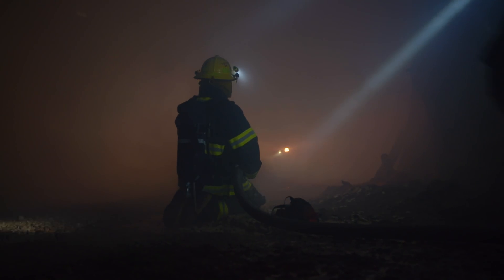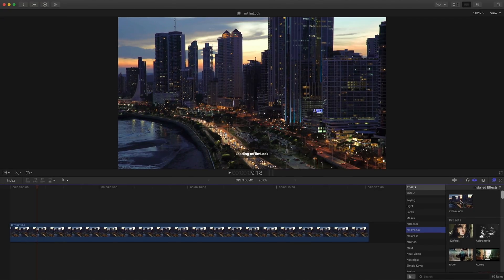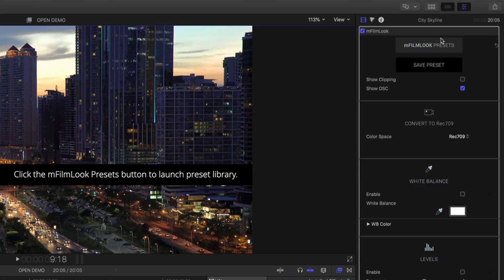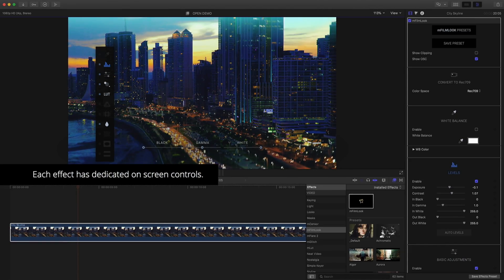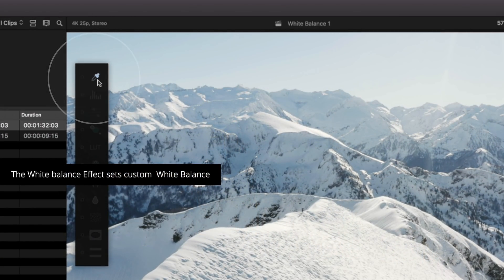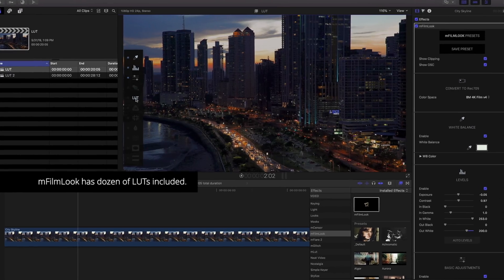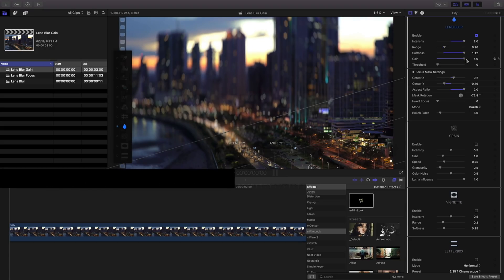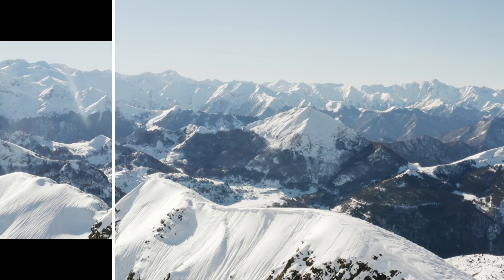01 - Overview - mFilmLook FCP Plugin Tutorial - MotionVFX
mFilmLook Plugin - All-in-one Cinematic Look Plugin For Final Cut Pro.

mFilmLook is an all-in-one plugin created for professionals who know their post-production pipeline inside out, but also for new filmmakers who wish to process their footage according to the current industry standards. It combines a set of tools necessary for color correcting, a fully-featured LUT library and a set of high-quality color grading and post-processing effects that can turn a simple clip into a cinematic masterpiece.

mFilmLook contains a set of easily-adjustable effects meant for processing the digital image, as well as dozens of presets that can be used out-of-the-box. It was designed exclusively for FCP and uses the full potential of the app providing instant access to all necessary components with on-screen controls, making the workflow more intuitive and effortless. MotionVFX approached the creation of this plugin in a fully professional way, putting all the real-life cinematic effects under a precise scrutiny and re-creating them right inside the plugin in real time and in the right way. Now you can accurately correct, grade and stylize any clip, giving it a film-like vibe while preserving the details from your original footage.

The plugin is a set of customizable tools with multiple semi-automatic features for maximum control and ease of use. You can set the Color space to normalize the input clip for further processing, adjust the White Balance, tweak the multiple Levels sliders and then move to more elaborate post-processing effects like Grain, Aberration, Lens blurring, Vignette, LUT grading and Off-screen flares. Applying a combination of the effects results in a truly filmic atmosphere of the processed image. Working with the plugin is intuitive, easy and has a logical flow that leads you from one adjustment to another in a right order.

We created an affordable solution for turning your videos into genuine film scenes right inside FCP. This all-in-one plugin gives you a complete set of tools necessary to instantly create a cinematic production out of ordinary shots. Fast, easy and without going into professional complexity of filmmaking. Drag, drop, customize and tell your story to the world! It's a huge step towards pro cinema for every filmmaker and editor and a must-have plugin in your professional toolbox.

00:10 - Introduction
00:26 - Locating mFilmLook
00:50 - Tool tips
00:58 - Tools menu
01:18 - Presets library
01:34 - Favorites
02:00 - Working with LOG footage
02:10 - Saving presets
02:25 - Tools overview
04:07 - Conclusion